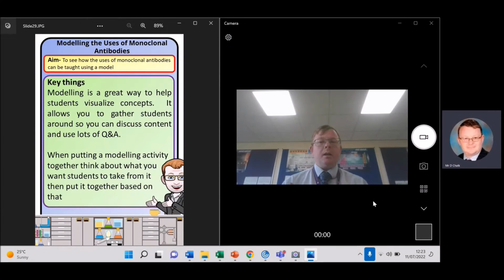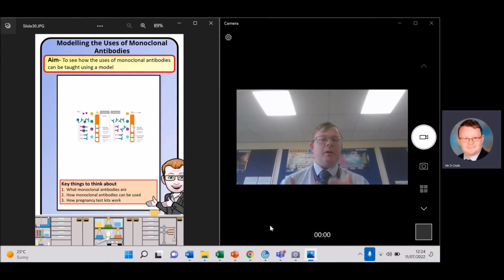Modelling Uses of monoclonal antibodies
Modelling is one of Barak Rosenshine’s 17 Principles of Effective Instruction. It is a natural, go-to strategy for teachers.  This video demonstrates one way this method can be used